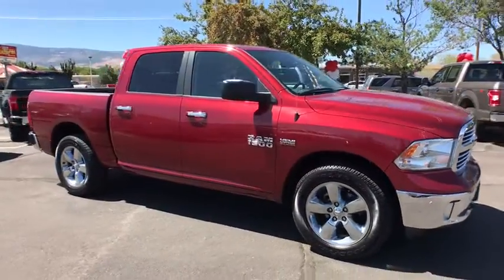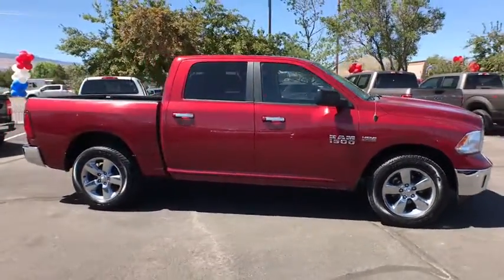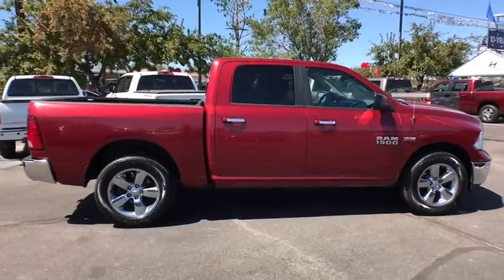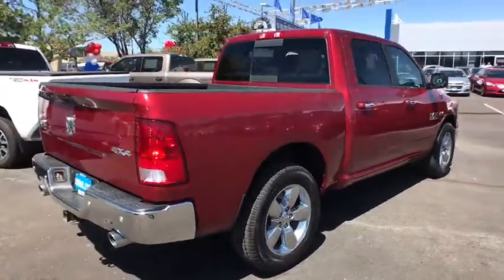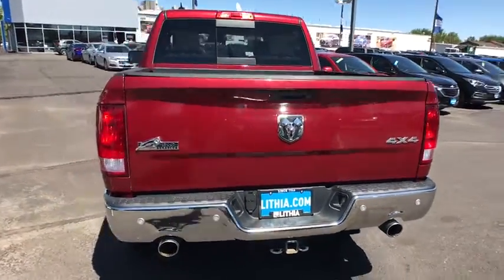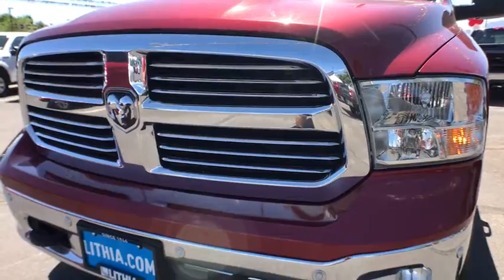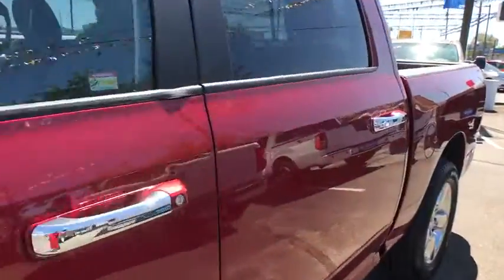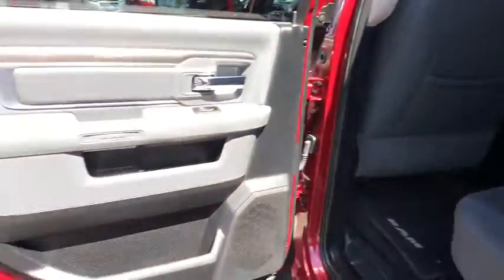2015 Ram 1500 Reno, Carson City, Northern Nevada, Sacramento, Roseville, NV FS526383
Used 2015 Ram 1500 available in Reno, Nevada at Lithia Hyundai of Reno. Servicing the Carson City, Northern Nevada, Sacramento, Roseville, NV area
2015 Ram 1500 4WD Crew Cab 140.5 Big Horn - Stock#: FS526383 - VIN#: 1C6RR7LT7FS526383

CARFAX 1-Owner. Big Horn trim. FUEL EFFICIENT 21 MPG Hwy/15 MPG City! RADIO: UCONNECT 8.4A AM/FM/SXM/BT ENGINE: 5.7L V8 HEMI MDS VVT Tow Hitch 4x4 Alloy Wheels PROTECTION GROUP QUICK ORDER PACKAGE 26Z BIG HORN AND MORE! KEY FEATURES INCLUDE: 4x4 Trailer Hitch Chrome Wheels Keyless Entry Privacy Glass Child Safety Locks Electronic Stability Control Heated Mirrors. OPTION PACKAGES: QUICK ORDER PACKAGE 26Z BIG HORN Engine: 5.7L V8 HEMI MDS VVT Transmission: 8-Speed Automatic 8HP70 Full Size Temporary Use Spare Tire Leather Wrapped Steering Wheel Steering Wheel Mounted Audio Controls Bright/Bright Billets Grille Locking Lug Nuts GVWR: 6900 lbs Big Horn Regional Package Electric Shift On Demand Transfer Case Big Horn Badge ENGINE: 5.7L V8 HEMI MDS VVT GVWR: 6900 lbs Electronically Controlled Throttle Heavy Duty Engine Cooling Next Generation Engine Controller Hemi Badge Heavy Duty Transmission Oil Cooler REAR CAMERA & PARK ASSIST GROUP ParkView Rear Back-Up Camera ParkSense Front/Rear Park Assist System RADIO: UCONNECT 8.4A AM/FM/SXM/BT SIRIUSXM Satellite Radio No satellite coverage in Hawaii or Alaska (Reg Required) Media Hub (SD USB AUX) For Details Go To DriveUconnect.com (Registration Required) Remote SD Card Slot Harman Radio Manufacturer Uconnect Access 8.4 Touchscreen Display Nav-Capable! See Dealer for Details TRANSMISSION: 8-SPEED AUTOMATIC 8HP70 ANTI-SPIN DIFFERENTIAL REAR AXLE PROTECTION GROUP Transfer Case Skid Plate Shield Front Suspension Skid Plate Tow Hooks. PURCHASE WITH CONFIDENCE: CARFAX 1-Owner VISIT US TODAY: Lithia Hyundai of Reno sells new Hyundais certified pre-owned Hyundais and used cars trucks and SUVs! We have excellent finance options as low as 0% on select models Price does not include $449 Dealer doc fee taxes and license fees. Price contains all applicable dealer incentives and non-limited factory rebates. You may qualify for additional rebates; see dealer for details.